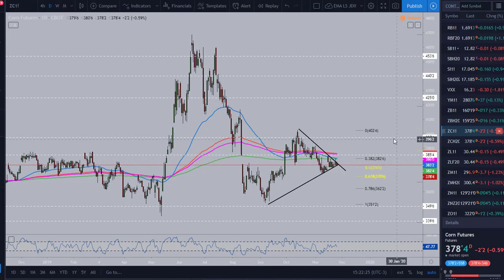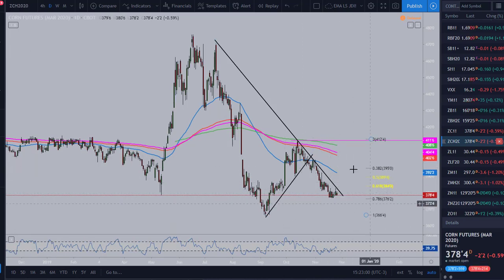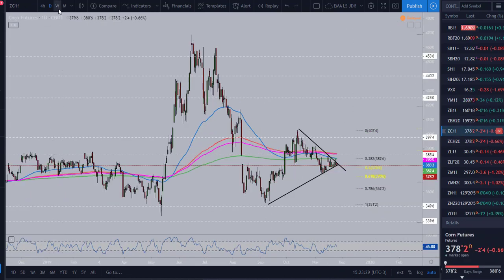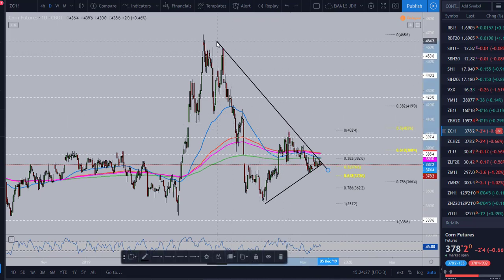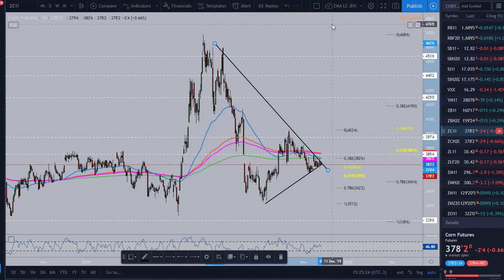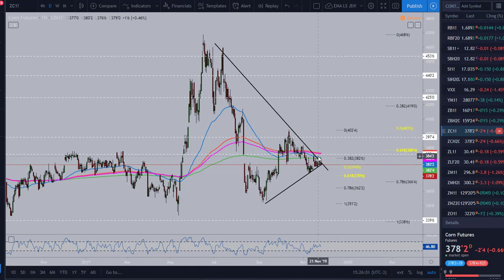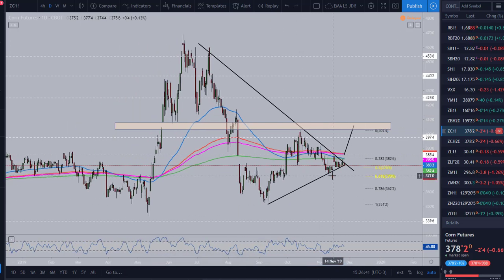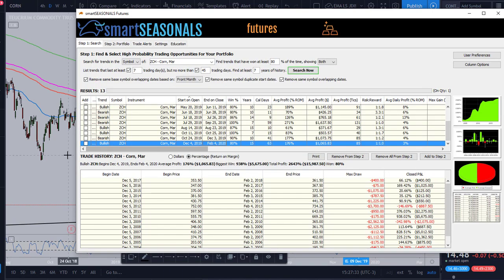Seasonal Swing Trader - Turning the 'CORN'er?